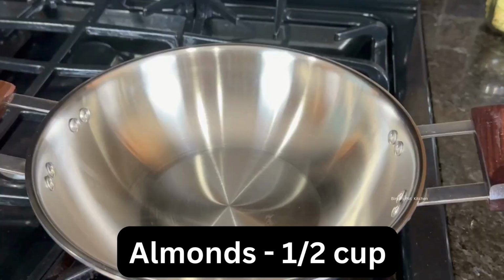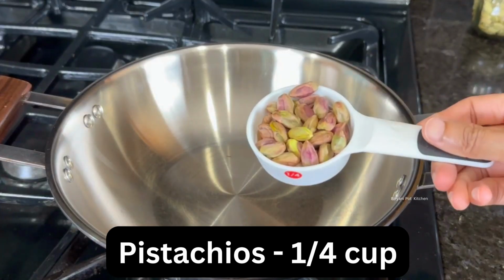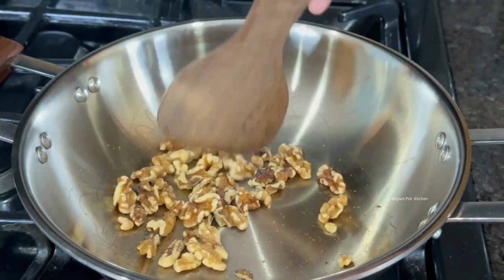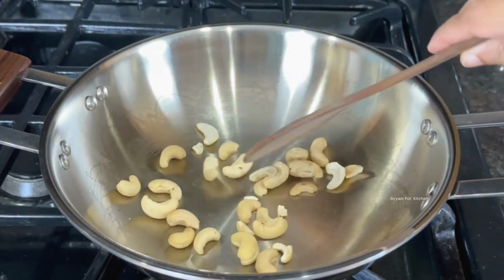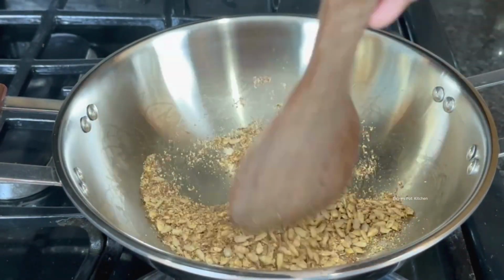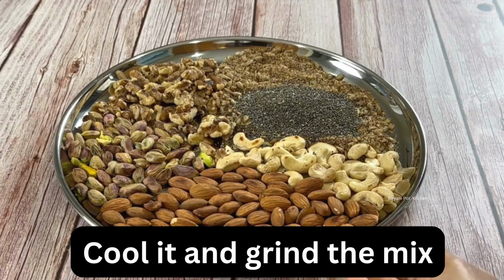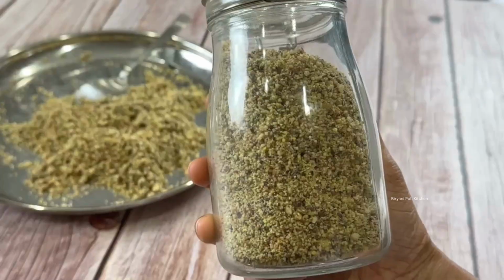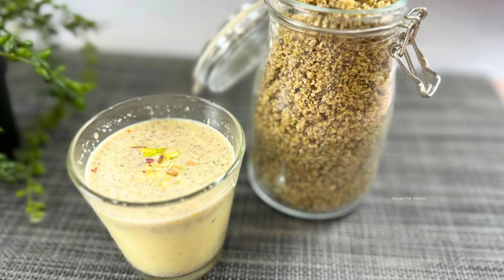LOSING HAIR on intermittent FASTING ? TRY this!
Are you losing hair on intermittent fasting? Then try this drink that helps in minimizing hair loss while intermittent fasting.